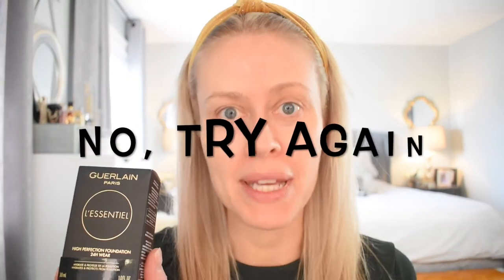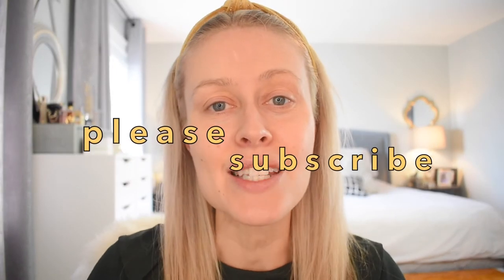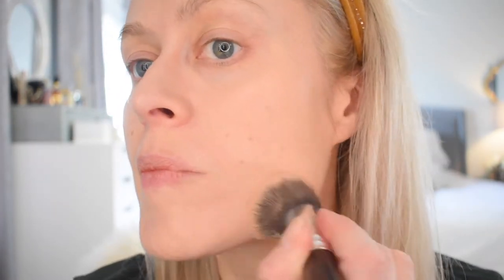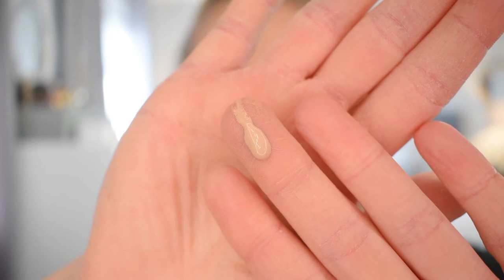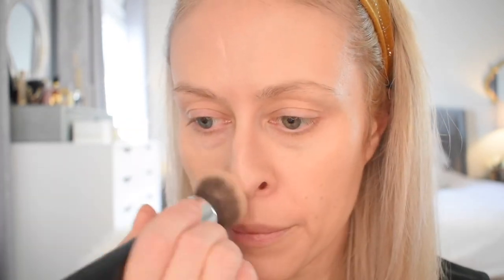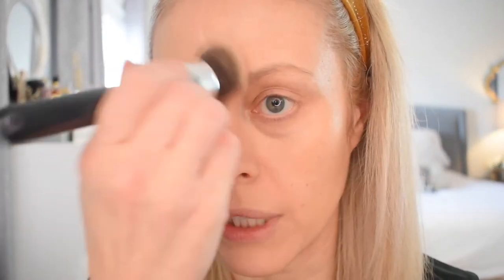NEW! GUERLAIN L'ESSENTIEL HIGH PERFECTION FOUNDATION VS. ORIGINAL NATURAL GLOW | Review & Wear Test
Hey guys!! Join me today as I review the NEW Guerlain L'Essentiel High Perfection foundation and do a side by side FULL DAY wear test against the ORIGINAL L'Essentiel Natural Glow version.

The original L'Essentiel made my top 10 Beauty products of 2020 and I absolutely love it! A true holy grail product. Is the new one different enough to justify both in the line?

Love, Krysia ❤️

Products reviewed:

Guerlain L'Essentiel High Perfection Foundation in 02N $69 CDN
Guerlain L'Essentiel Natural Glow Foundation in 02N $69 CDN

Lip Colour: Clinique Lipstick in Beige Pop

Full makeup look will be featured in next video using the relatively new Chanel Spring makeup collection for 2021.

Vendredi - Travel With Us
NoMBe - Take Me Down to the Fashion Show